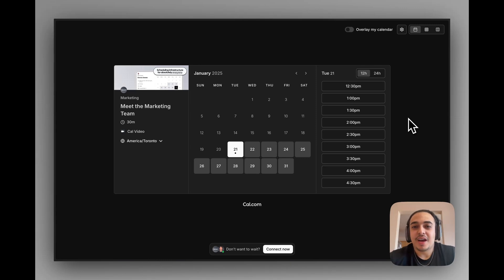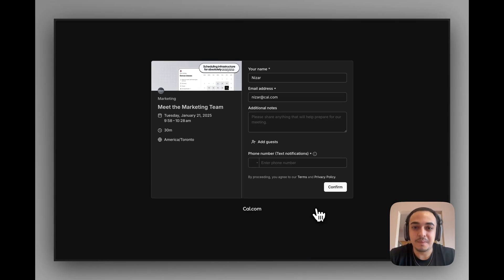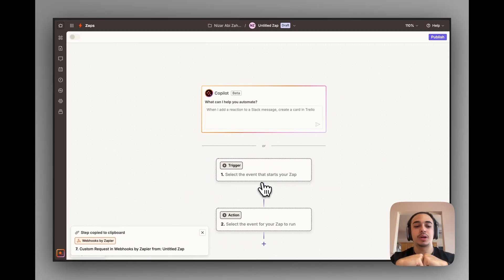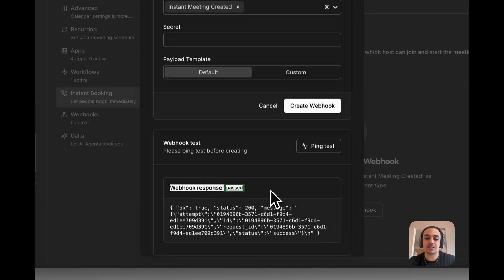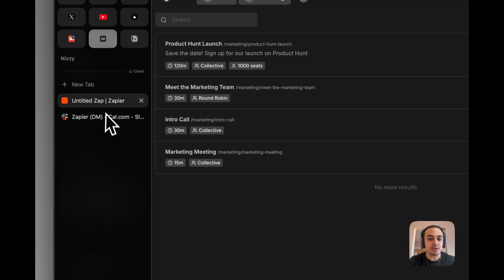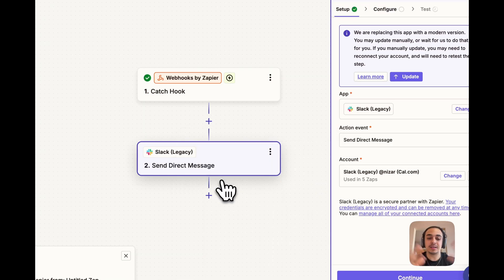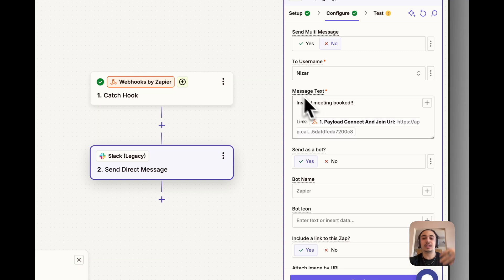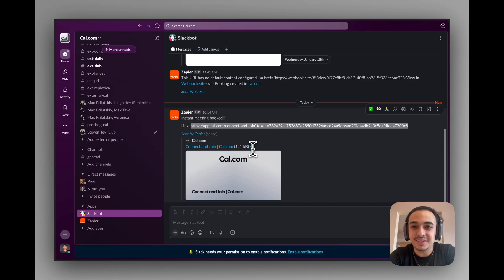How To Create Instant Meetings In Cal.com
In this video, we go over the how to setup and use Cal Instant Meetings. This is perfect for those who want to meet with clients / leads right away instead of waiting for a specific time to do so.